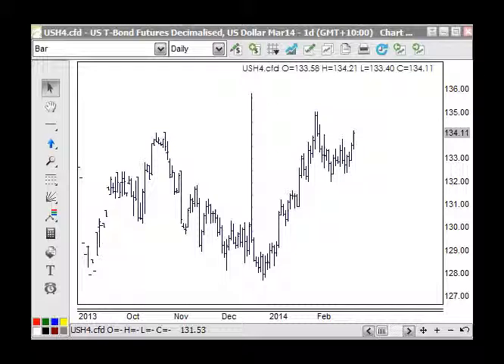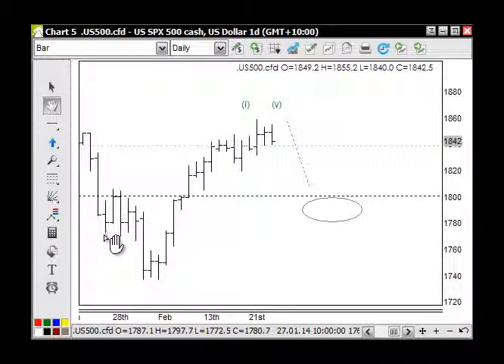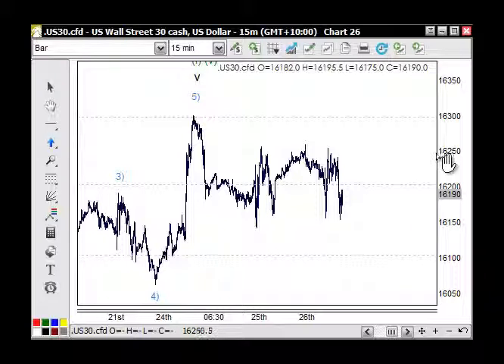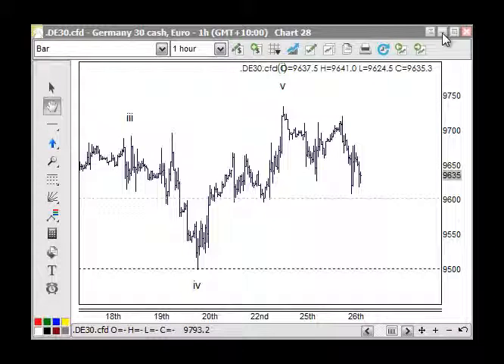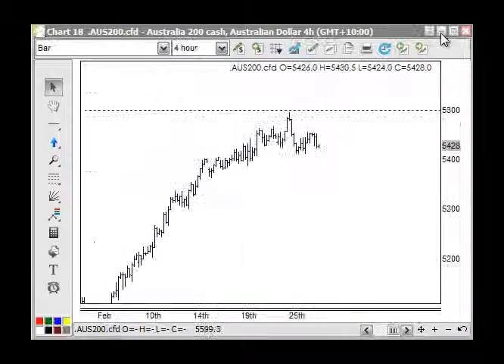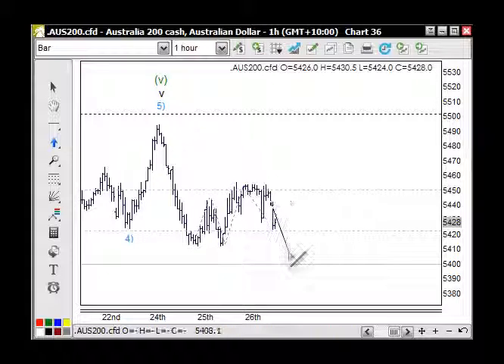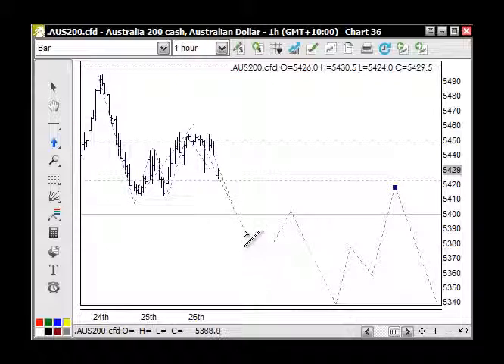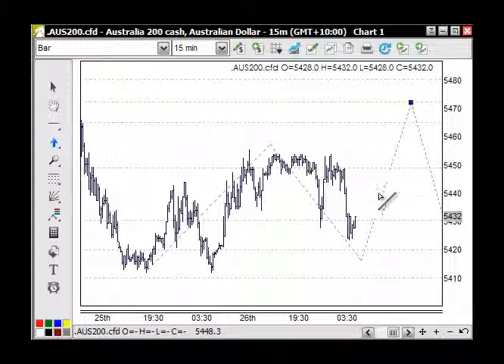CFD Trading Indices Video Report 27 Feb 2014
Indices

S&P500 CFD 1843  Unemployment Claims
TradingLevels: Bonds, notes and USD are moving up which in turn will place pressure on stocks
Elliott Wave: Still looking for that top around here and a move back lower towards 1800
Trading Strategies: Daily Switch Short Trade Entry 1839 Stop 1856

TradingLevels: Use each 100 points as support or resistance and trade in that direction
Elliott Wave: Looking for a top and it can be in place...
Trading Strategies: be on the right side of 16,200 when looking for a trade set up
DRS2 Short 16,143 Stop 16,263

TradingLevels:  The 9625 must remain in place otherwise the trend has changed

TradingLevels: Under mTL8|6800 is weakness
Elliott Wave: continuing to unfold lower
Trading Strategies: Short failed retests into supply/ resistances or stops above 6800 and short now 6777
Shanghai Comp Shanghai 2,041
Next support 2000  and bounce is underway, however further downside is expected

ASX 200 CFD 5430 11:30am  Private Capital Expenditure q/q
TradingLevels: Short any new daily low
Elliott Wave: The current support pattern above 5400 is corrective so expect further lows
Day Trading Strategy:  Continue to look for short trades in the hope of a larger move down